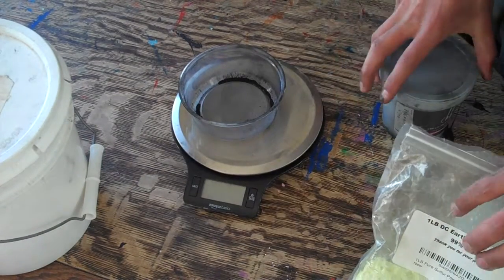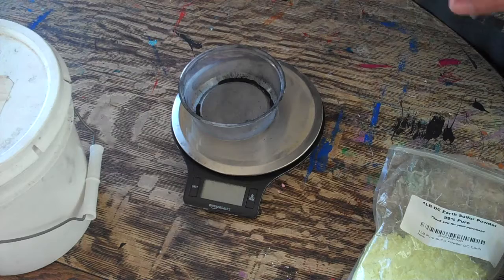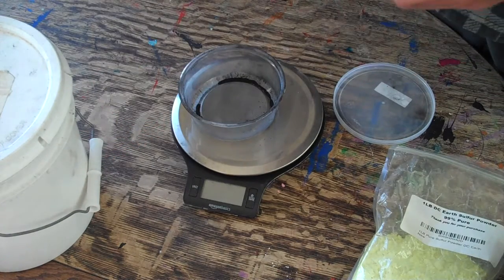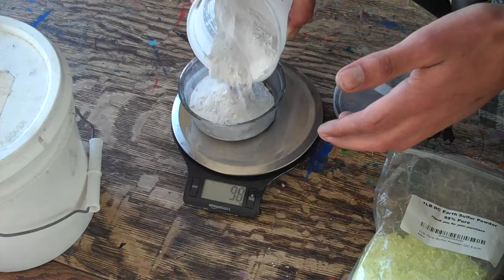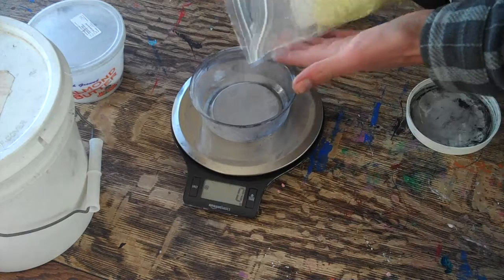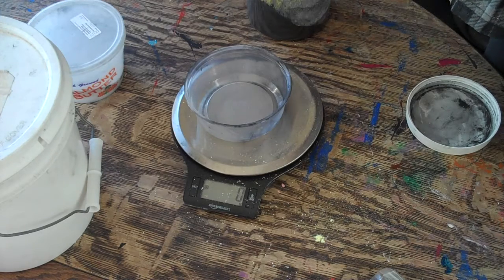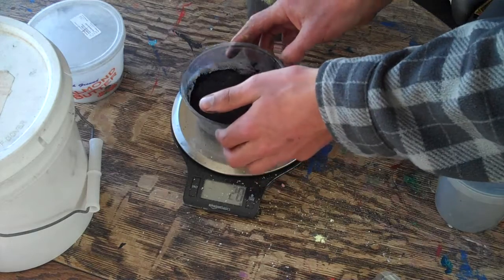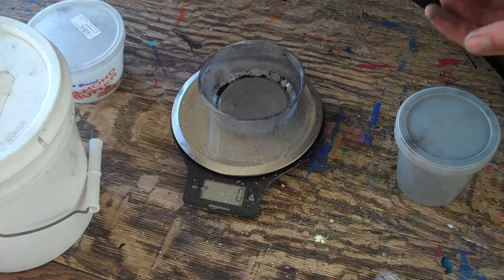Home made Black Powder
Here is the sulfur powder.